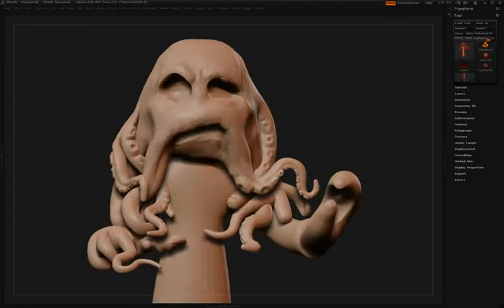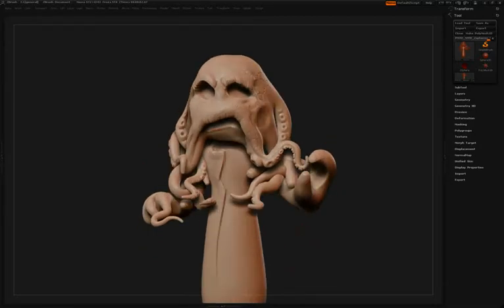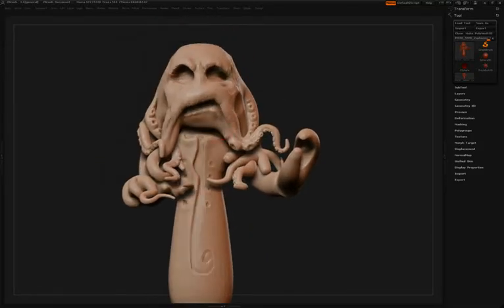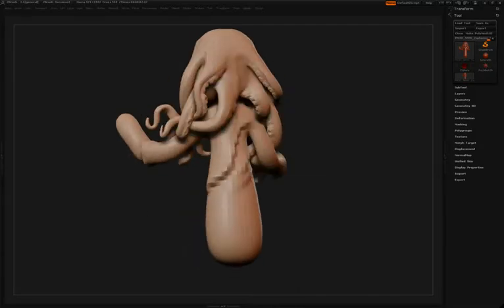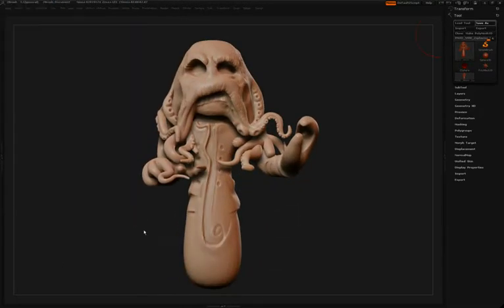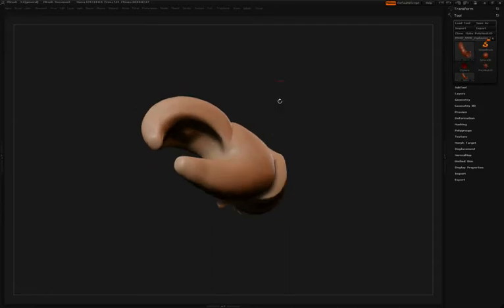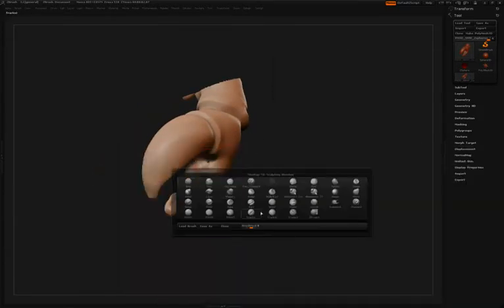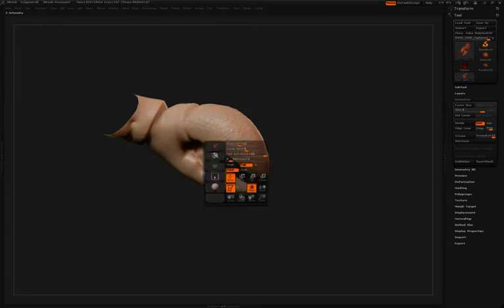Making of No More Wine with Simon Blanc - Part 3 - ZBrush Tutorials ZClassroom.com